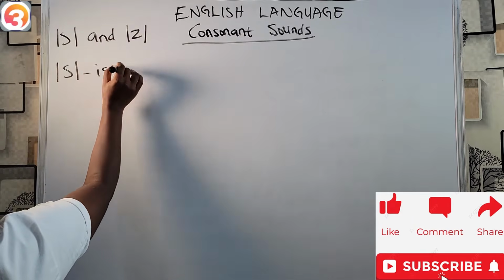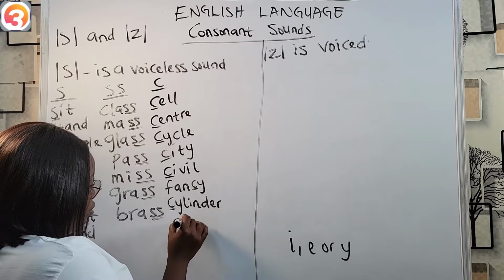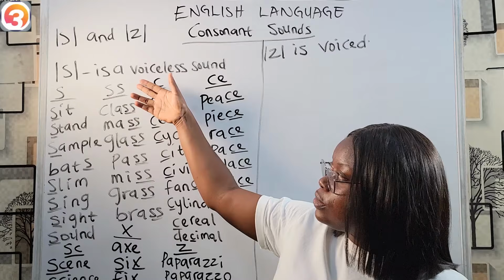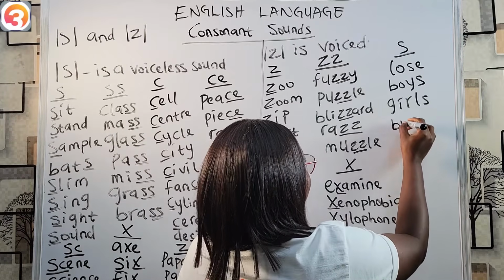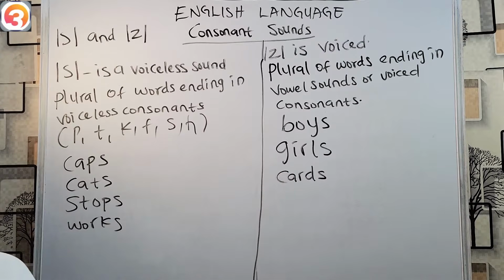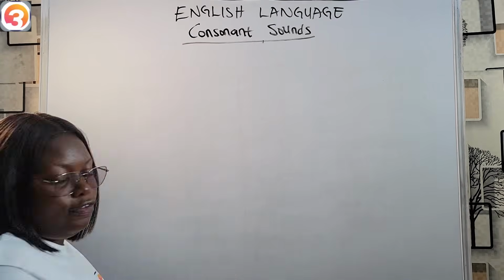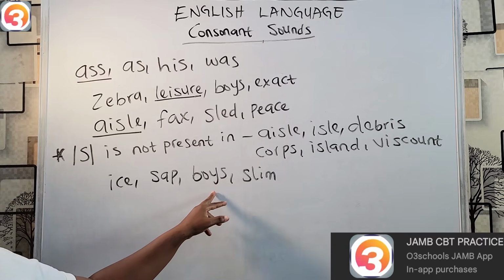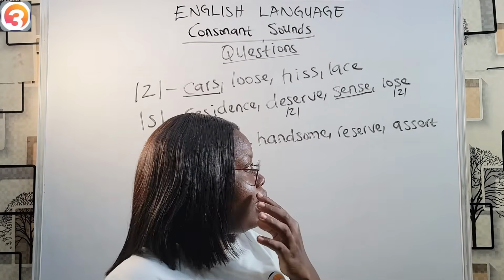JAMB English 2027 EP 22 - Consonants /s/ and /z/ + Likely Exam Questions and Solutions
Welcome to Episode 22 of our JAMB English Tutorial Series where we continue our Oral English lessons by studying two important consonant sounds frequently tested in JAMB examinations — /s/ and /z/.

These sounds are among the most frequently confused consonants in English pronunciation because they are produced in almost the same position in the mouth but differ in voicing. Mastering them will greatly improve your Oral English performance and pronunciation skills.

Topics covered include:

• Introduction to the consonant sound /s/
• Introduction to the consonant sound /z/
• Differences between voiced and voiceless consonants
• Place and manner of articulation
• Pronunciation techniques
• Common spellings associated with each sound
• Minimal pairs
• Oral English practice questions
• Likely examination questions and solutions

Examples of words containing /s/:

• Sun
• Sit
• Sister
• School
• Rice
• Face
• City
• Science
• Ceiling
• Piece

Examples of words containing /z/:

• Zoo
• Zero
• Zip
• Rose
• Music
• Busy
• Present
• Please
• Season
• Noise

Minimal pairs covered include:

• Sip — Zip
• Bus — Buzz
• Rice — Rise
• Sue — Zoo
• Face — Phase
• Seal — Zeal
• Sink — Zinc
• Price — Prize

Pronunciation tips:

✓ /s/ is a voiceless alveolar fricative. The vocal cords do not vibrate during its production.

✓ /z/ is a voiced alveolar fricative. The vocal cords vibrate during its production.

✓ Both sounds are produced by allowing air to pass through a narrow gap between the tongue and the alveolar ridge behind the upper front teeth.

✓ To distinguish them, place your fingers gently on your throat while pronouncing the sounds. You will feel vibration for /z/ but not for /s/.

By the end of this lesson, you should be able to:

✓ Identify words containing the /s/ sound.
✓ Identify words containing the /z/ sound.
✓ Distinguish between voiced and voiceless consonants.
✓ Improve your pronunciation and listening skills.
✓ Answer JAMB Oral English questions confidently.

Oral English remains one of the easiest sections to score highly in JAMB for candidates who master vowel sounds, consonant sounds, stress patterns, and minimal pairs.

This tutorial is highly recommended for candidates preparing for JAMB, WAEC, NECO, Post UTME, School of Nursing entrance examinations, and other competitive examinations.

Watch till the end for pronunciation drills, likely examination questions, and practical examples that simplify Oral English concepts.

Download the O3Schools JAMB CBT App for thousands of practice questions, detailed explanations, performance analysis, and CBT simulations.